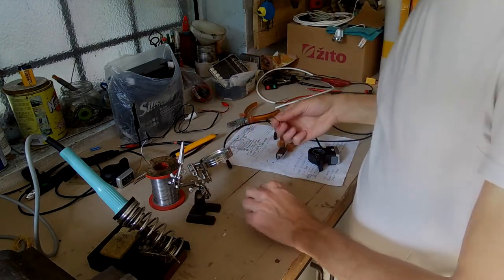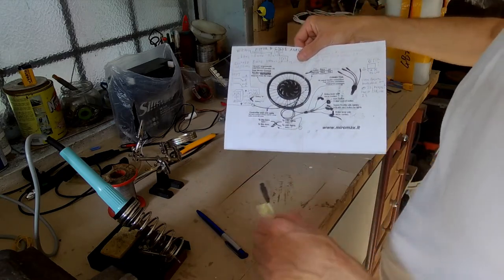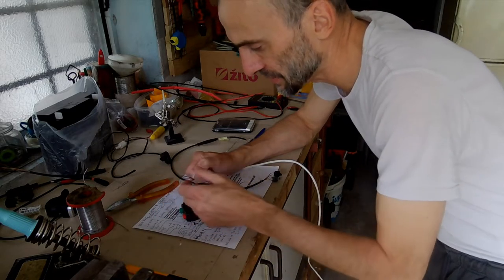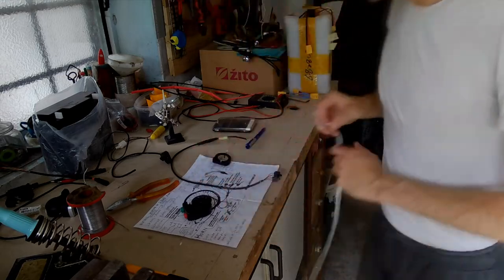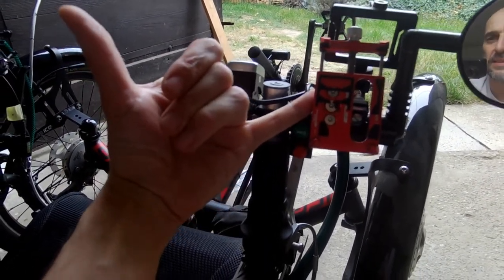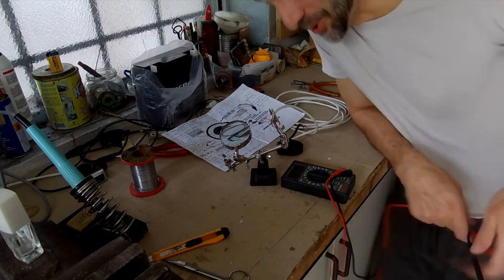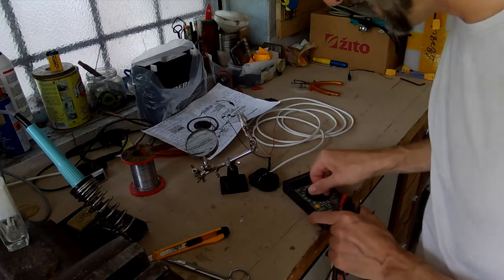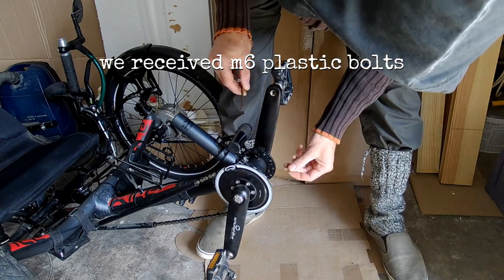042 21-09-20 wiring and mounting of electronic components continues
description
we continue soldering the wires and wire extensions; also a lightweight battery and converter holder is made out of plywood; the converter will convert 48 volts from battery into 12 volts, which will be used for another converter, from 12 volts direct current to 220 volts alternating current; we also received plastic bolts, and finished mounting the pas (power assist system) components; motor controller used is grin technologies double/dual shunt, and it needs physical upgrade

godspeed

aum

 cuban music for classical guitar:
 manuel saumell - la virtuosa (midi)
 manuel saumell - recuerdos tristes (midi)
 manuel saumell - tu sonrisa (midi)
 manuel saumell - la matilde (midi)